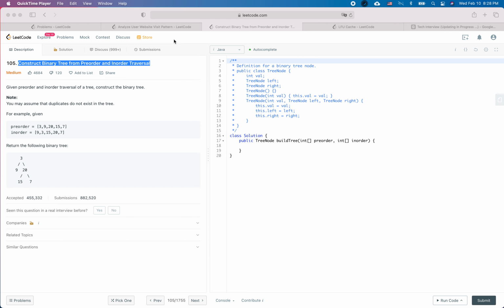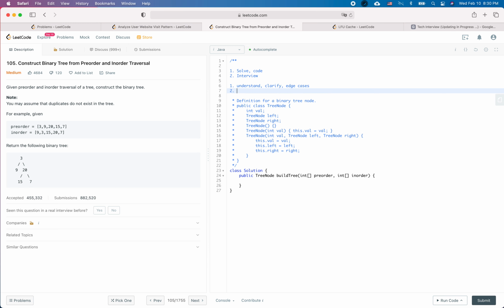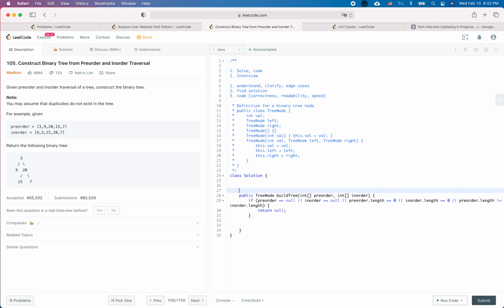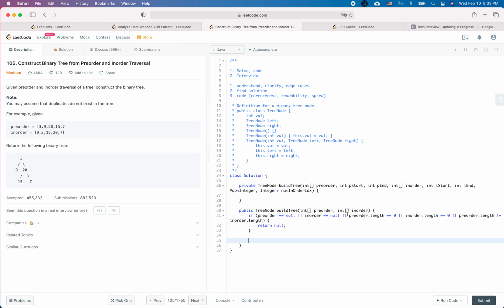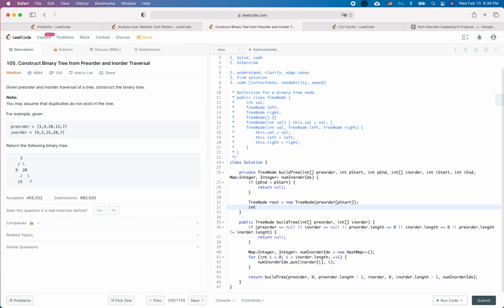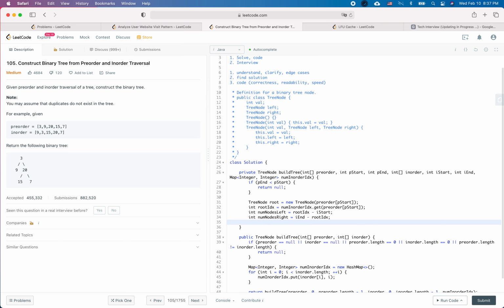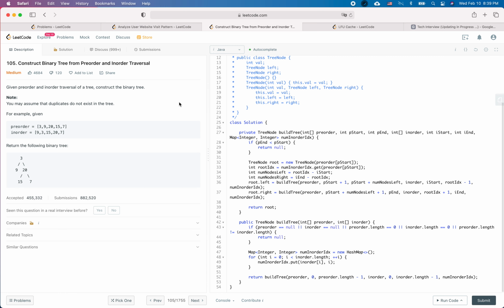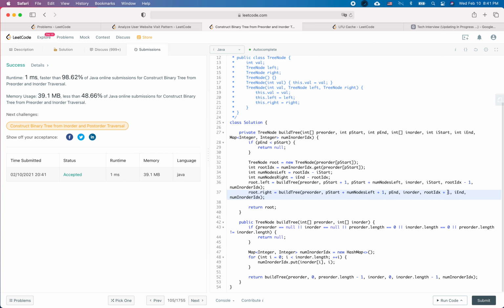Microsoft Coding Interview Question | Construct Binary Tree from Preorder and Inorder Traversal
In this video, we introduce how to solve the "Construct Binary Tree from Preorder and Inorder Traversal" question which is used by big tech companies like Google, Facebook, Amazon in coding interviews. We also cover how to behave during a coding interview, e.g. communication, testing, coding style, etc.